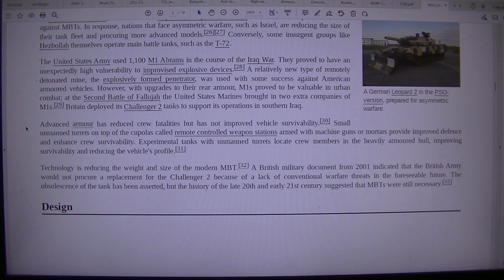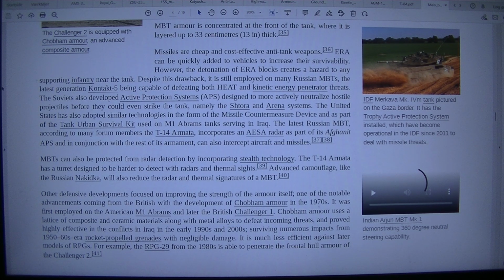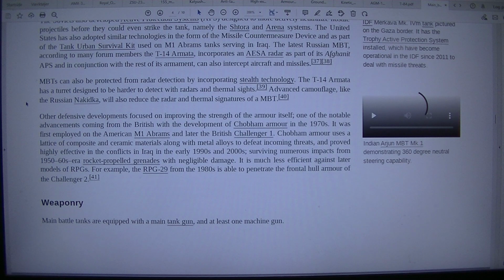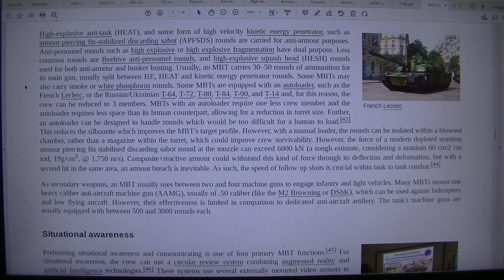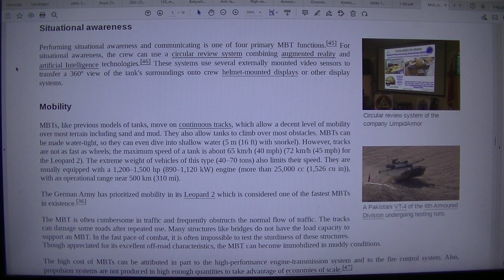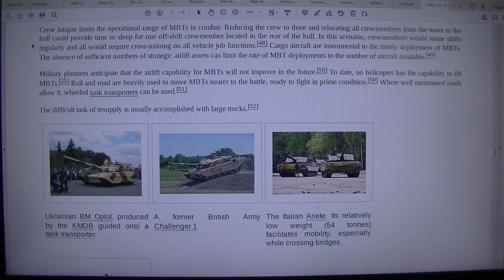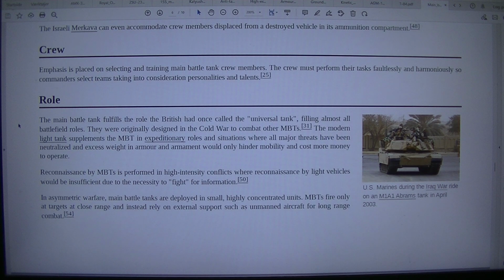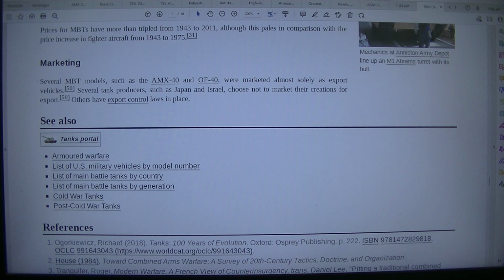MongoTV_8847 - LOOKING AT GAMER PC HARDWARE - Part 1231 - Main Battle Tank - MBT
PART 1231 - Main Battle Tank - MBT (This video is 2 Part : Part 1230 to Part 1231). They are on my playlist with name "MONGO TV - LOOKING AT GAMER PC HARDWARE") I like try do this, to get help read difficult technical English text loud. That will help me a bit to understand the text :-) Maybe this video could be helpful for some other too, that don't speak and read English very well :-) Have a good day too.